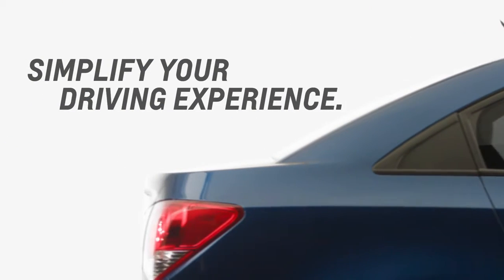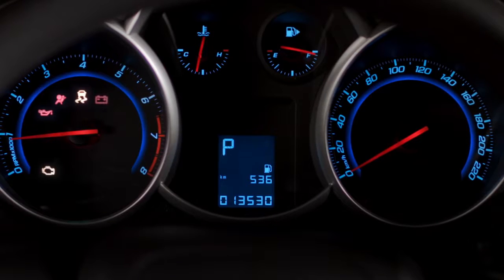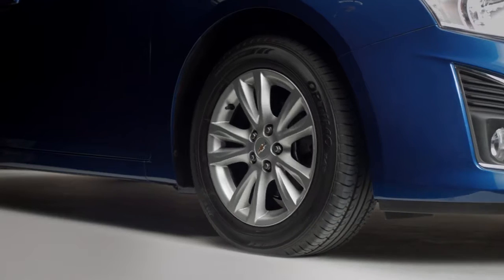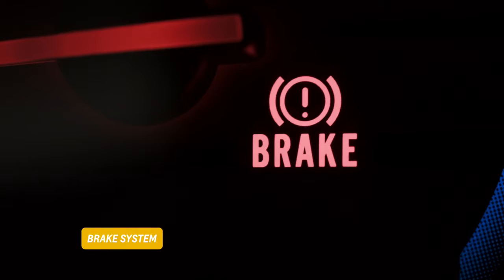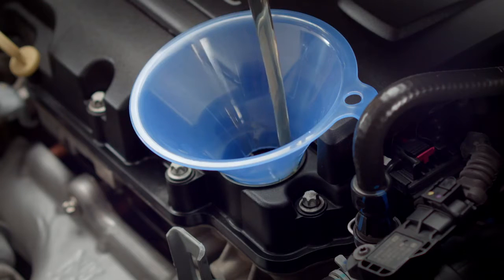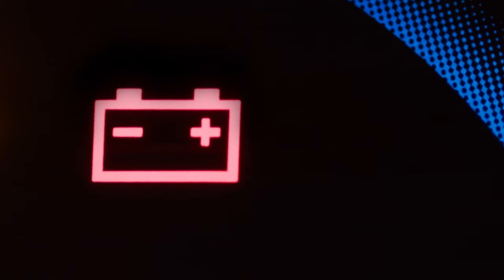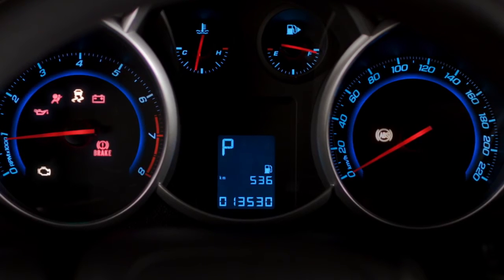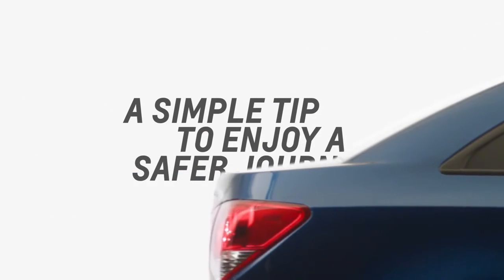What do the warning symbols on my dashboard mean? - Chevrolet Complete Care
It’s important to know what your car is trying to communicate to you through warning signals. Watch the video above for a quick run through and remember to refer to your owner’s manual if in doubt.